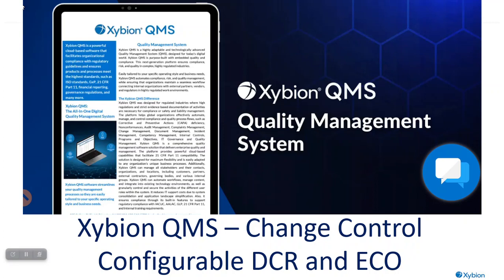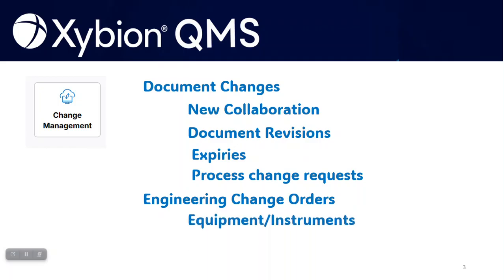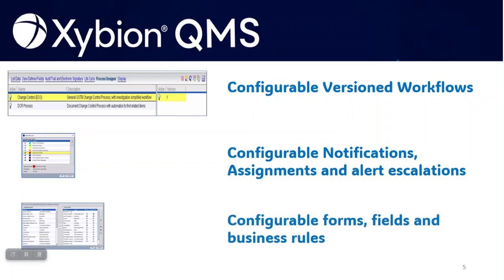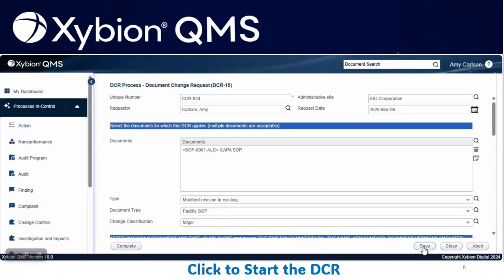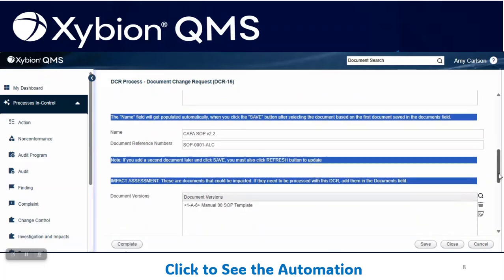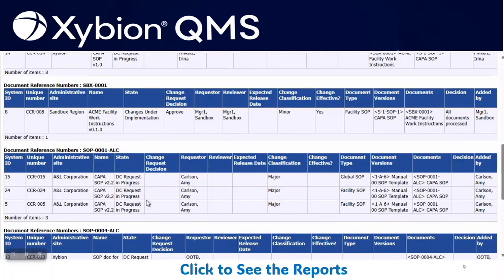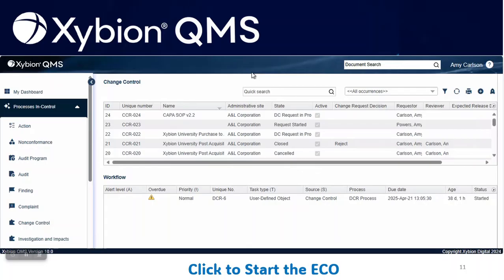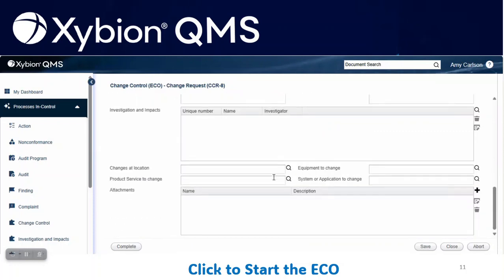Take Control of Document Changes with Automated DCR Workflows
In this in-depth overview video, explore how Xybion QMS simplifies and automates the Document Change Request (DCR) process. This training session demonstrates how Xybion's next-generation quality management system empowers organizations to manage document changes efficiently, ensure regulatory compliance, and maintain complete control over quality documentation.

Whether you're responsible for quality assurance, document control, or compliance, this video provides a detailed walkthrough of how DCRs are initiated, reviewed, approved, and tracked within the QMS platform.

With Xybion QMS, you can:

· Streamline change request workflows with configurable routing

· Reduce turnaround time and eliminate manual tracking

· Ensure full traceability and audit readiness

· Comply with FDA 21 CFR Part 11, ISO, GxP, and other standards

· Improve collaboration with role-based access and notifications

This overview highlights the key features, benefits, and user interface that make Xybion QMS a trusted solution for life sciences, biotech, manufacturing, and other regulated industries.

🔗 Automate change management, book a personalized demo today!